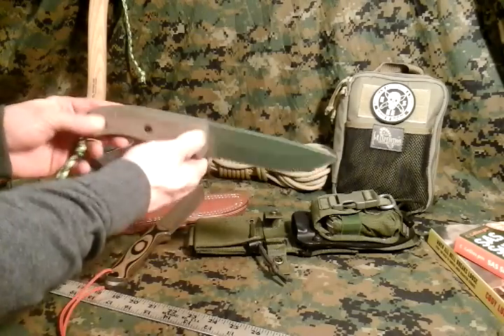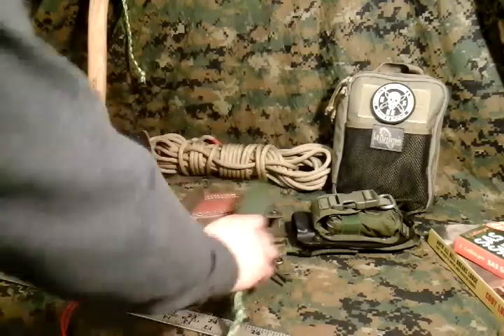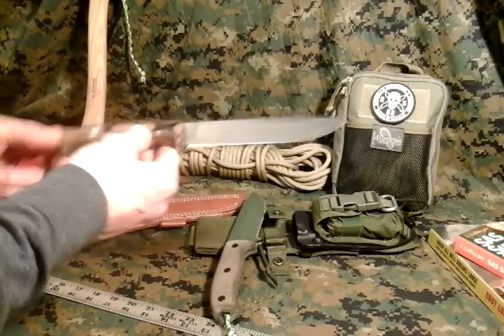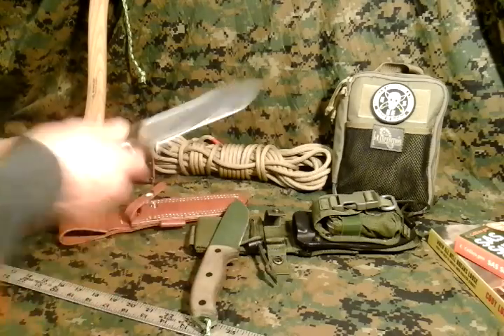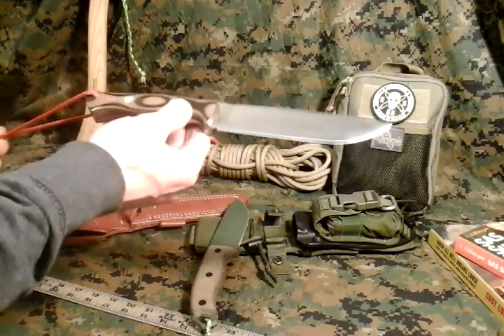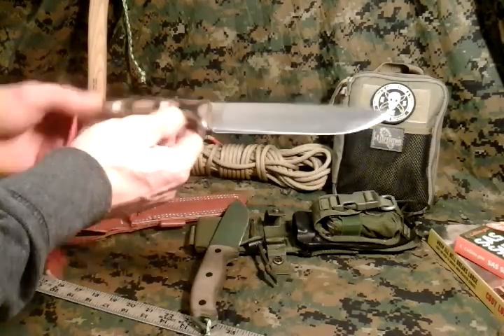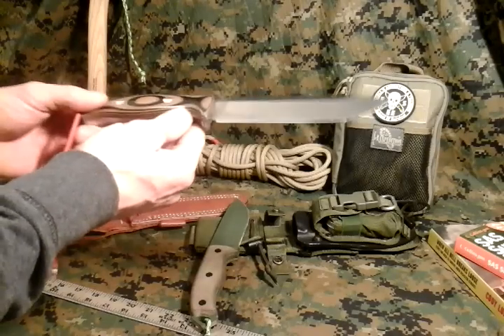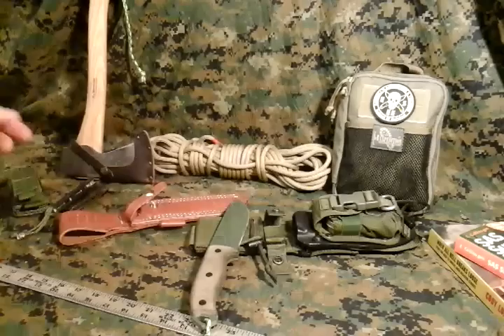Micarta vs g10, whats the difference?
This is only a quick but descriptive summary of the differences between miccarta handles vs g10 handles